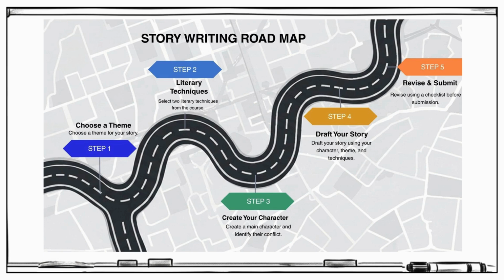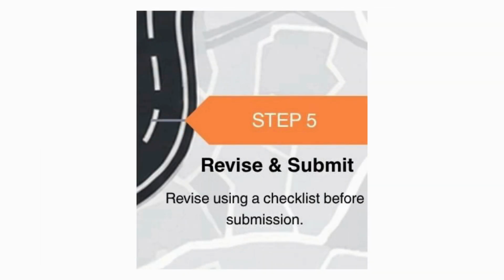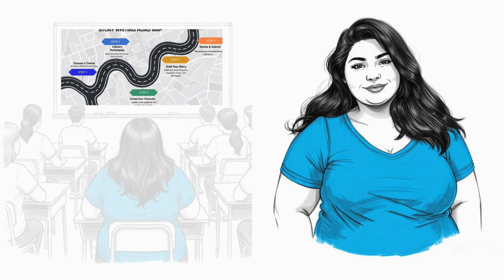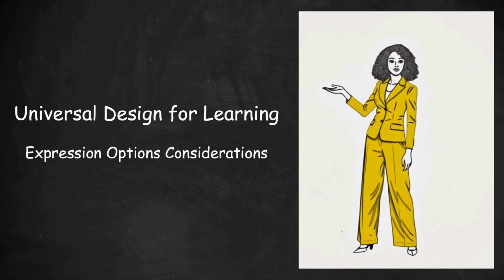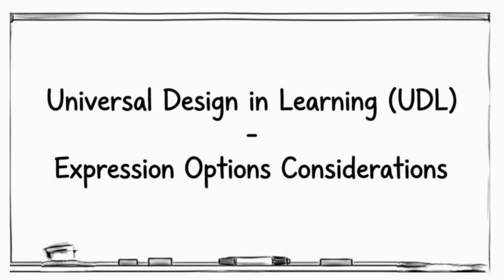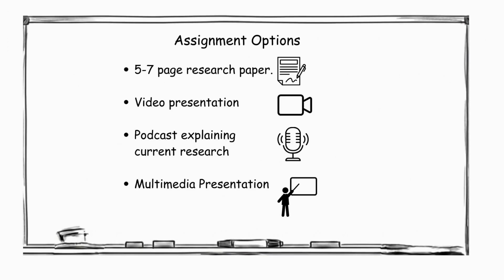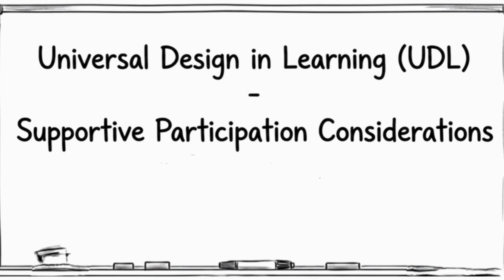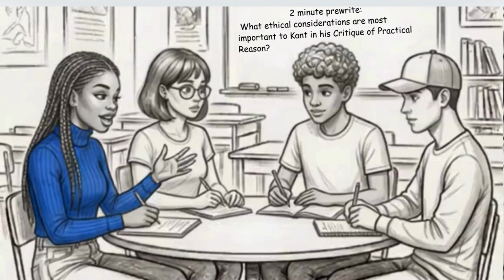Full 3 Videos for UDL Class Draft One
This video includes three short videos teaching different sets of Universal Design for Learning (UDL) guidelines that can be particularly helpful for multilingual learners. Each video lasts about 1-2 minutes. In a real-world scenario, we would post these videos separately and share them as short training videos for busy teachers. Each would have a link to a separate 3-question assessment that would evaluate how well the learners understood the material. Here, all three assessments are collected in this Google form.